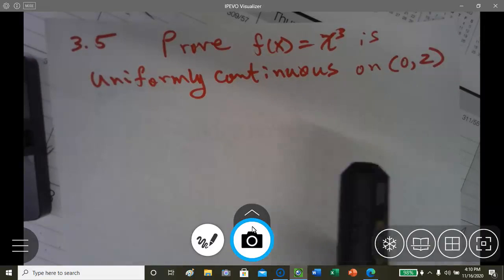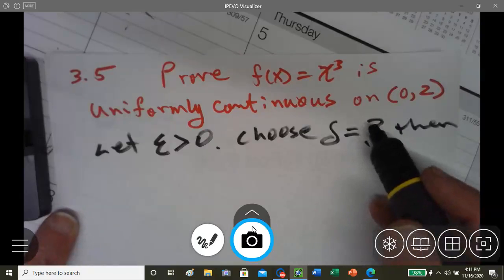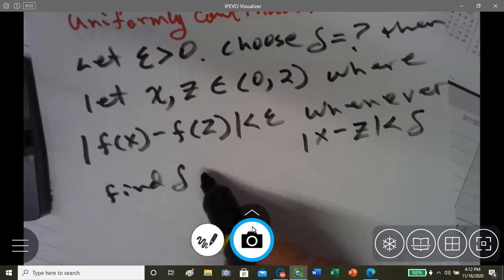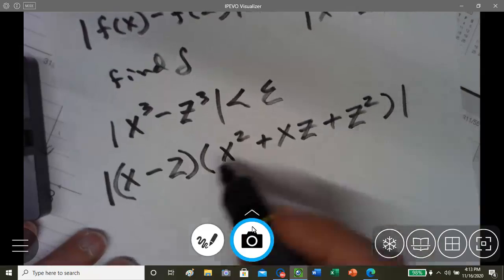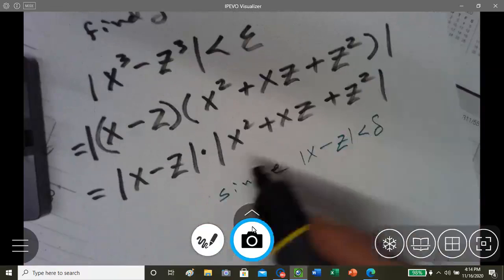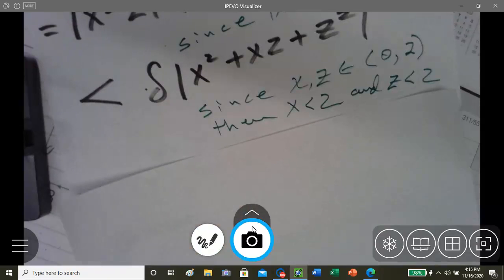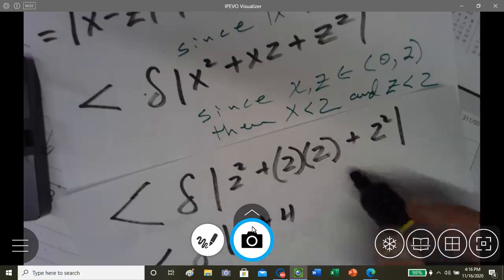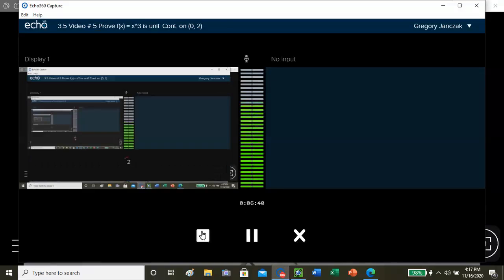3.5 Video # 5 Prove f(x) = x^3 is unif. Cont. on (0, 2)